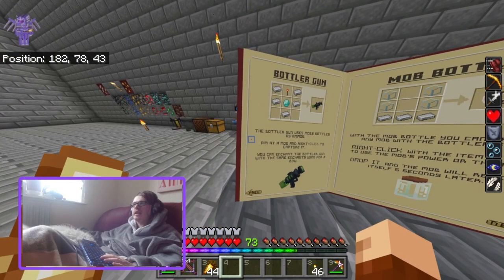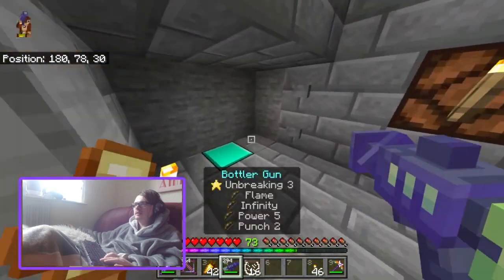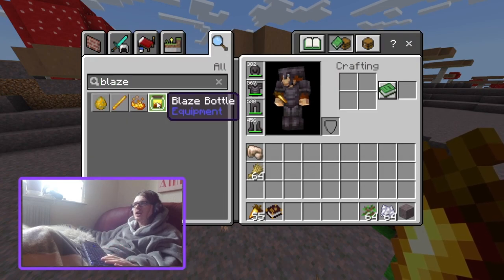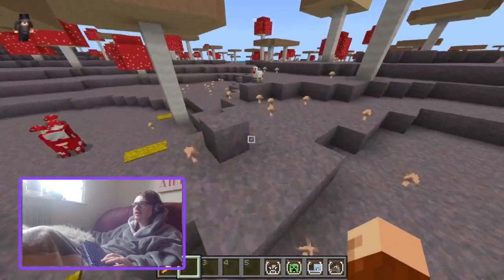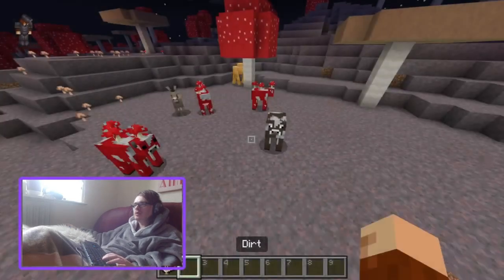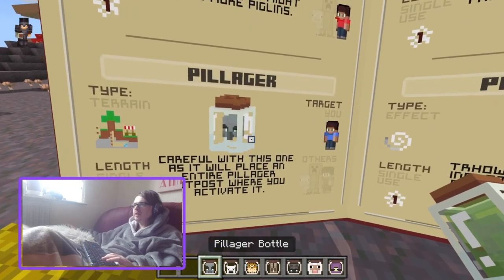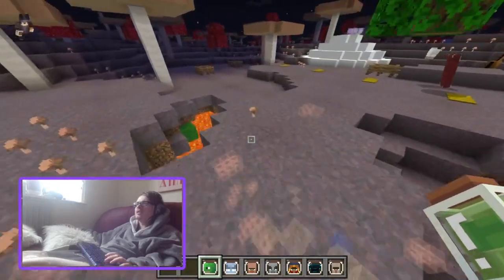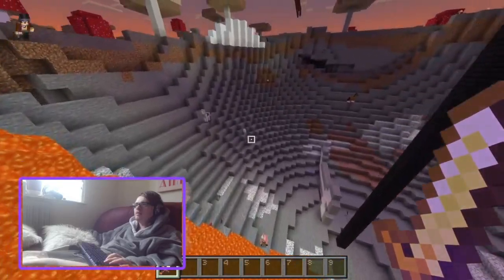Minecraft Bedrock addon mod review Mobs in Bottles